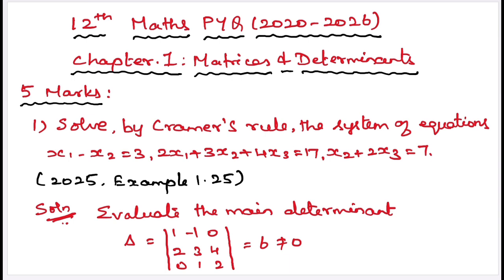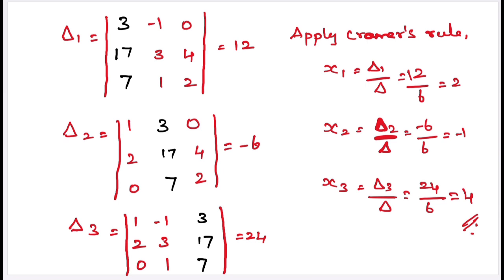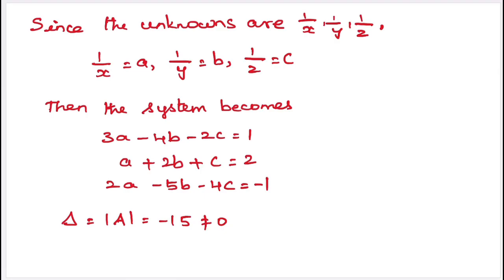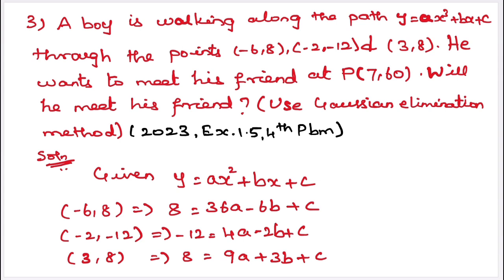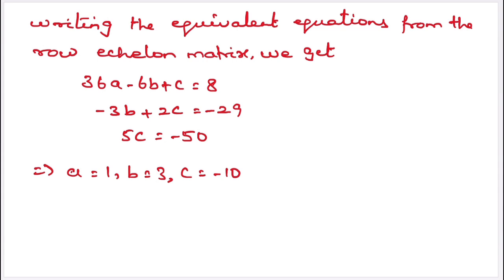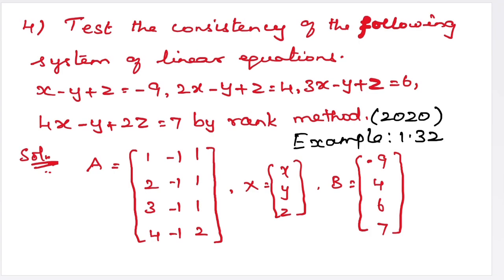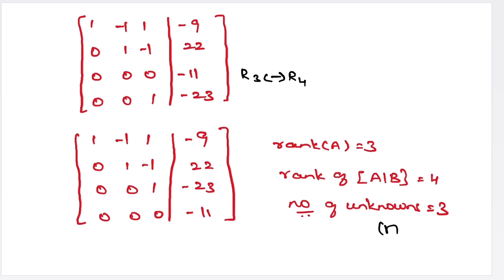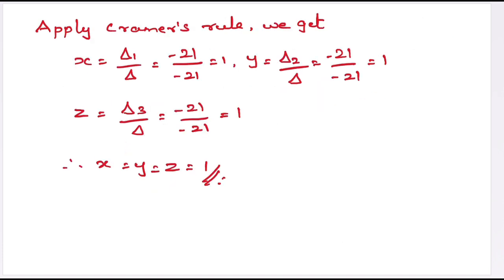12th Maths TN Board PYQ 2020-2026 | Applications of Matrices & Determinants | 5 Marks Questions.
This video contains Tamilnadu StateBoard Class 12 Maths Previous Year Questions from 2020 to 2026 from chapter 1 Applications of Matrices & Determinants. in this video we have 5 mark questions